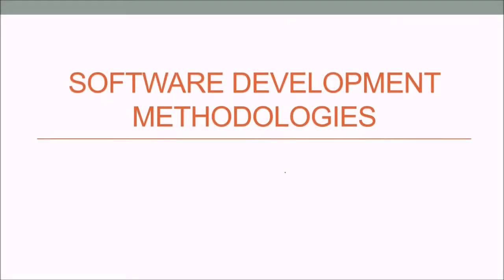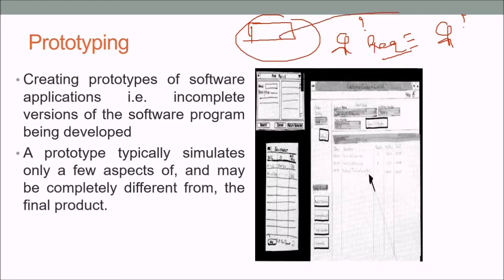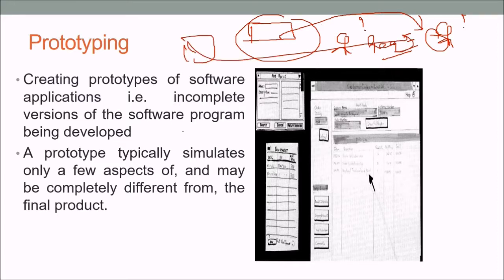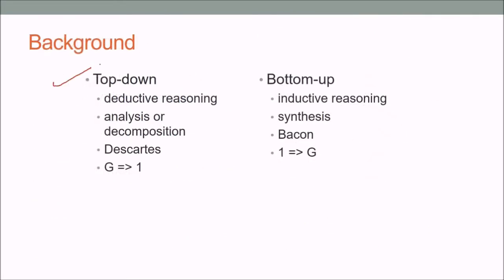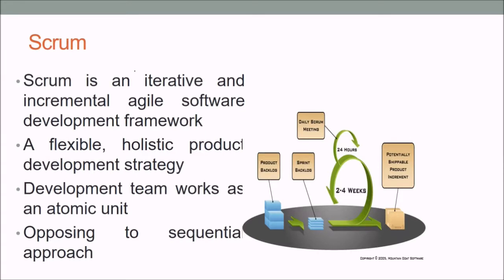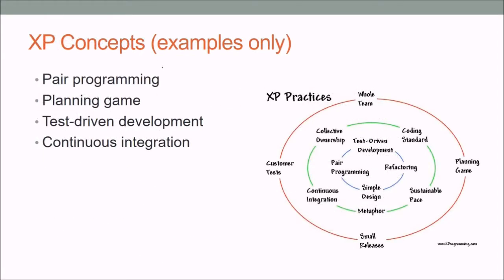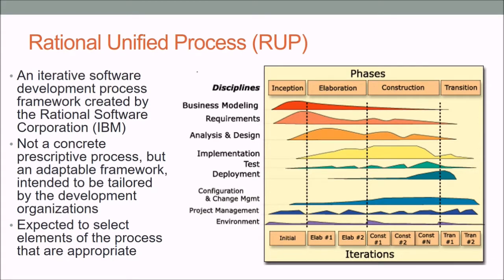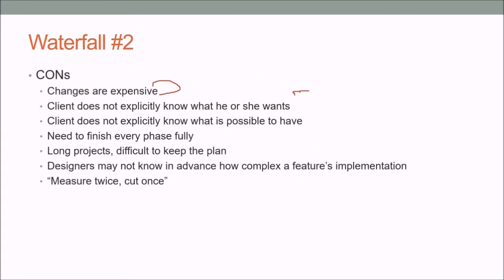Software Processes SDLC Methodologies